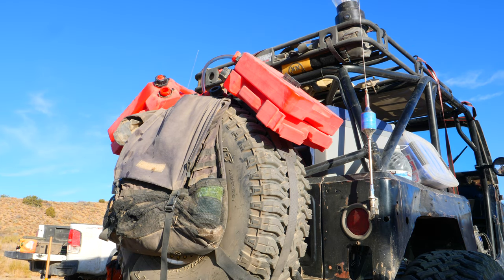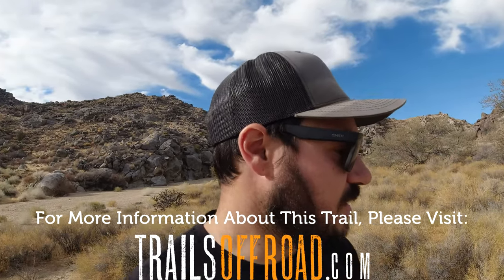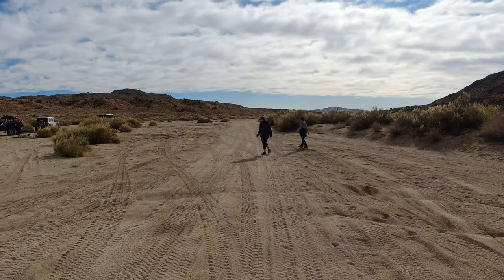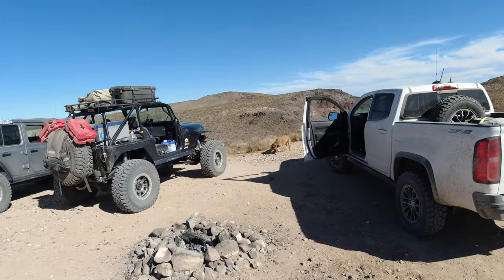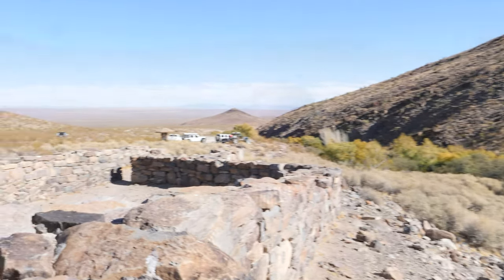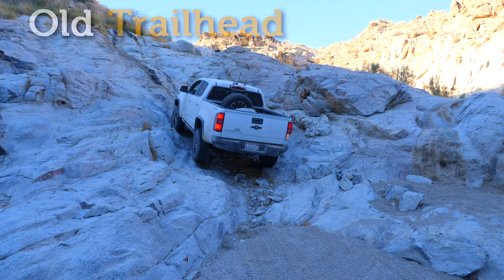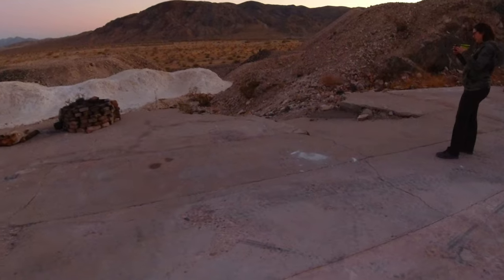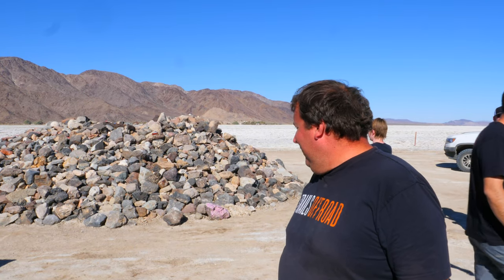Overlanding the Mojave Road: Trail Review and Guide Day 3 (Preserve, Painted Cyn) California 4k UHD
Day 3 (last day)

Filled with oddities, scenic beauty, history, and a sense of adventure, it is no wonder that the Mojave Road has such an iconic stature. Formed as an early Native American trade route then an east-west passage for settlers, the road has a long history. Passing through the Mojave Desert Preserve and the Lanfair Valley, you are remote and far from civilization. Today it is one of the more famous overland routes in the southwest. Although the road is not at all technical, the sense of adventure you get by being so deep in the desert is what makes it worth the trip.

Join Joshua Noesser in his Jeep CJ7, John Lumia in his Jeep Wrangler JLU Rubicon with the Ursa Minor Top, and Greg Martin in his ZR2 Colorado as they take you on what many have said is the ultimate overland adventure.  This is day 1 of this 4x4 scenic trip known for some of the best desert camping in the world.  So sit back and enjoy this epic overland camping trip.